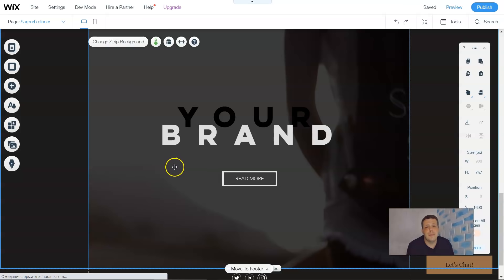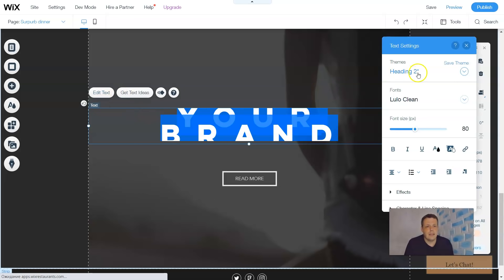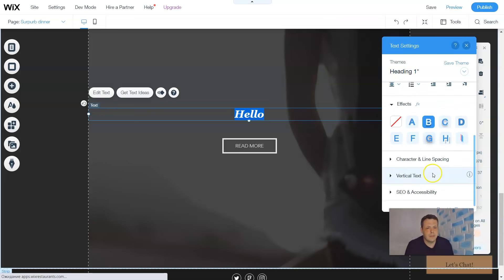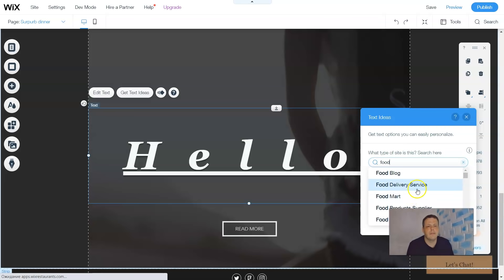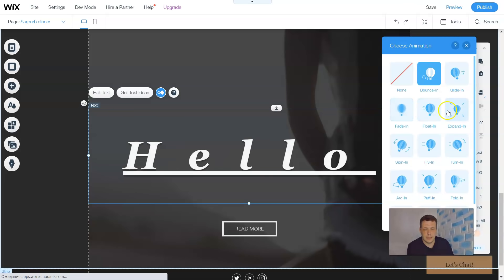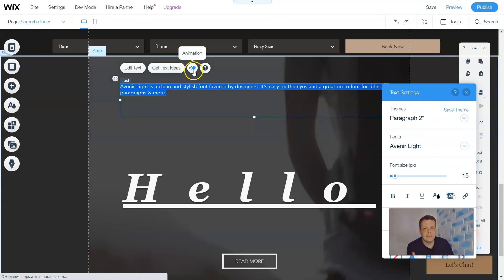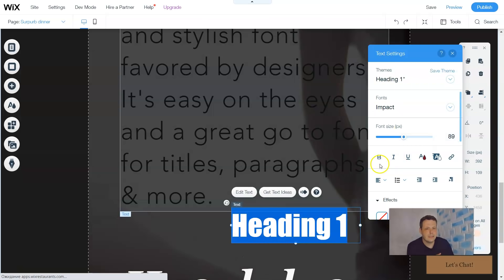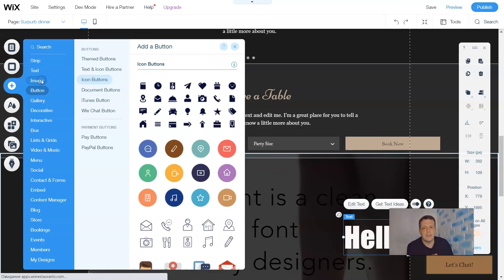HOW TO MAKE A WEBSITE? / How To Use Text on WIX.COM / Step By Step TUTORIAL FOR BEGINNERS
HOW TO MAKE A WEBSITE? / How To Use Text on WIX / COMPLETE TUTORIAL FOR BEGINNERS
How How to create a website can Save You Time, Stress, and Money.

Having said that, Wix lets you publish segregated aspects of your website while you proceed to operate on other areas.

In spite of everything, you've got complete liberty listed here. You could select practically any name you want on your website.

If you’re done, pick the menu locale at The underside. Typically, picking The situation labeled “Major Menu” will result in demonstrating the menu in the highest section of your website. This is probably what you need to your main menu. Click on “Conserve Menu” to save lots of the settings.

Your website will occupy a little portion of a Webhosting company server when you upload it. For every your details connectivity and info Room necessities, you can choose from Shared Web hosting

The ‘About Us’ page is in which you talk about oneself. It’s also on the list of important pages of the website.

But Enable’s not complicate matters for ourselves and as a substitute get every thing from a single corporation – and in a single go.

If you really feel The solution for How To Edit On Wix on Howtolinks.com are not able to enlighten you and you be expecting more and more, be sure to ship our team an e-mail and let's know your issue.

Read this In case you have extra concerns on organising a text messaging assistance. If you have more queries, then browse this text on how text information marketing and advertising will work.

Add authentic recommendations from glad buyers. After all, 69% of shoppers advise a business to their friends immediately after a nice practical experience.

You will find tens Otherwise hundreds of various corporations that may sign-up a brand new domain name for you. Then, You will also find plenty of businesses that may offer you a web hosting offer…

The very first thing you have to do–when you Enroll in a SimpleTexting account–is to make your mind up what range you should use. By default, we build each and every account using a toll-no cost quantity that can send out and obtain messages.

Terrific news that it's now possible to resize, edit and enrich images in blog posts! Moreover, you are able to use wix gorgeous filters, adjust the visual configurations, cut out spots and implement text to images. 74 Individuals Applied

Open up a spreadsheet and take notes about the keywords you want to focus on, the pages you’ll will need, your target audience, and exclusive value proposition.

Alright, right here’s the program for what we’re likely to do in the next actions. The essential thing to notice is the fact it’s all Do-it-yourself-in a position (if that’s a term) Which we’re minimizing The prices anywhere attainable.